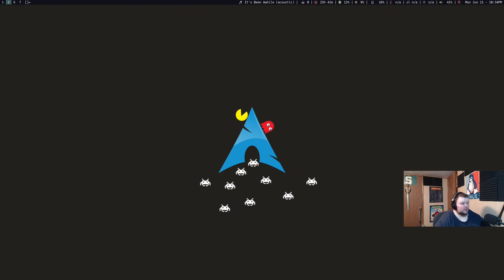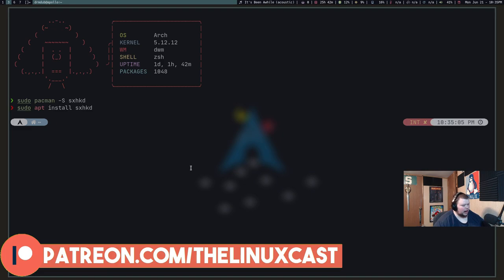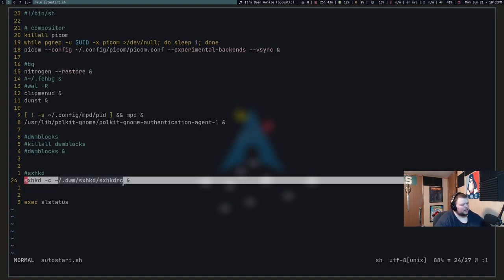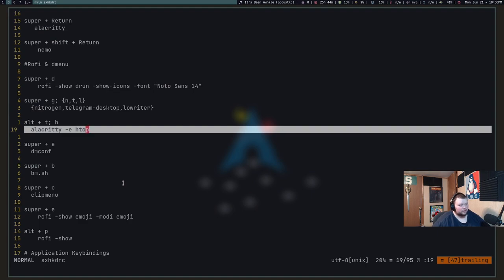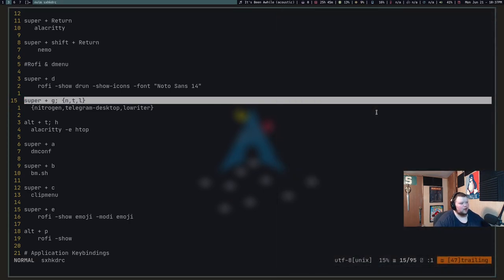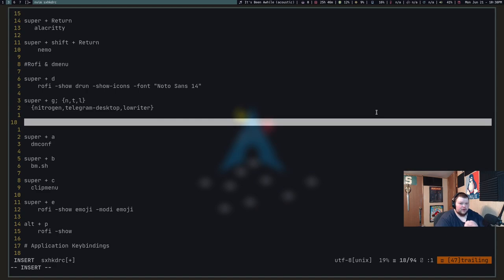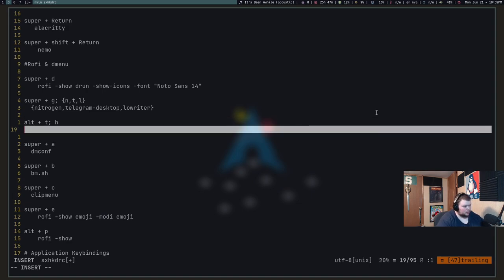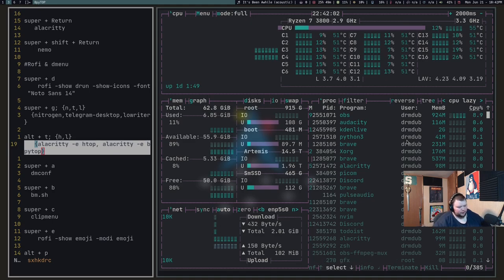How to Use Keychords in Any Window Manager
In this video I show how to use sxhkd to include keychord functionality into any window manager.